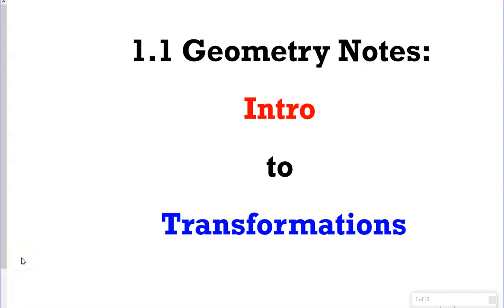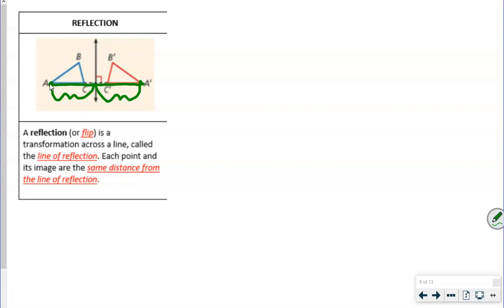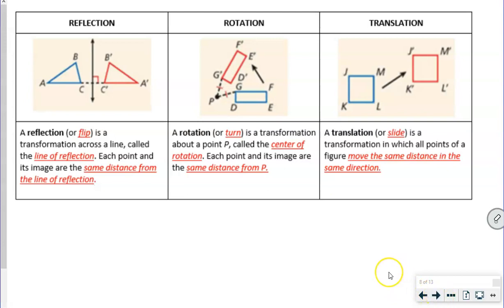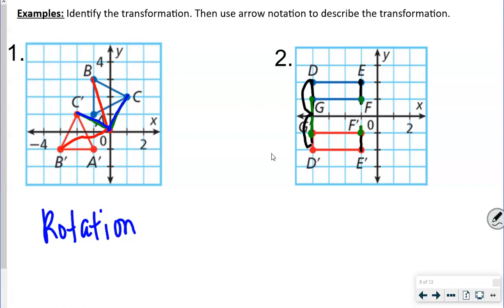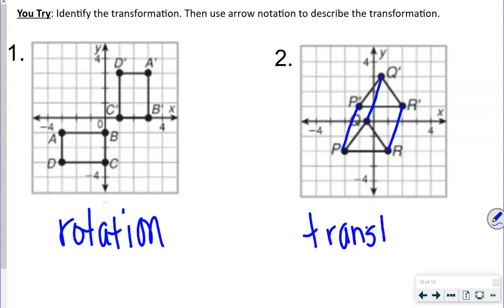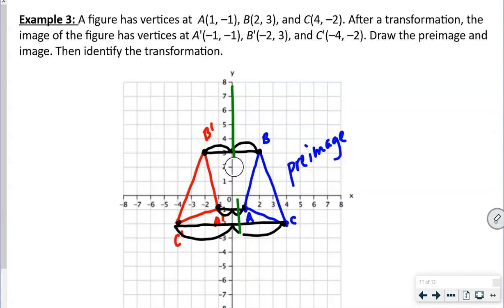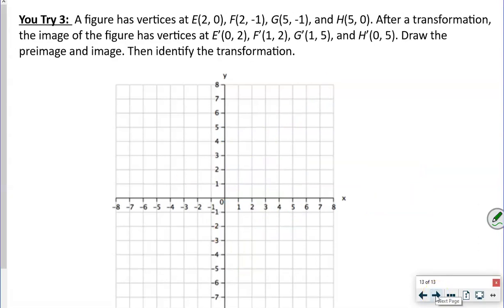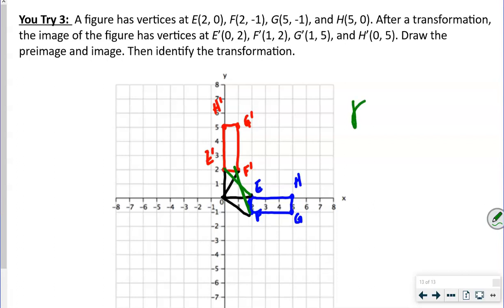Geometry Intro to Transformations